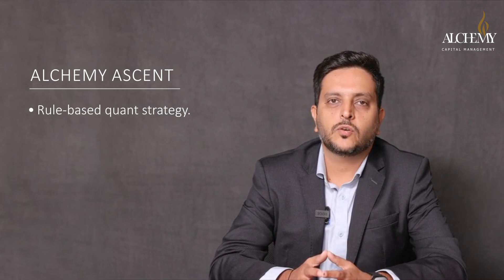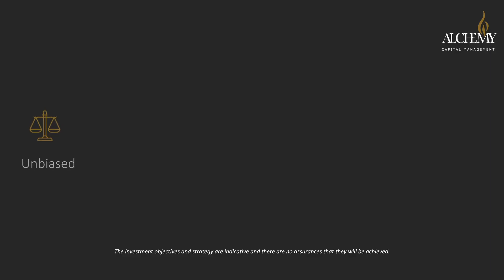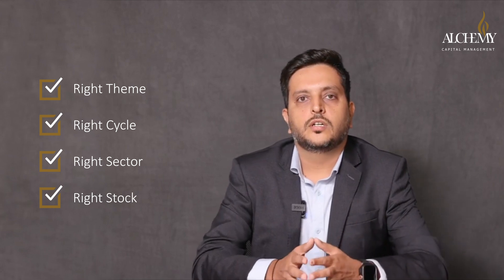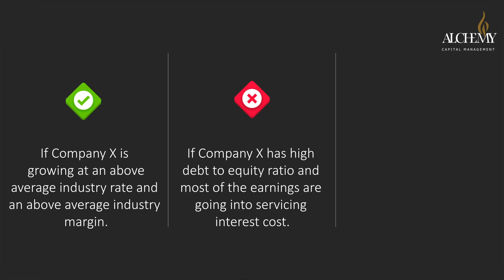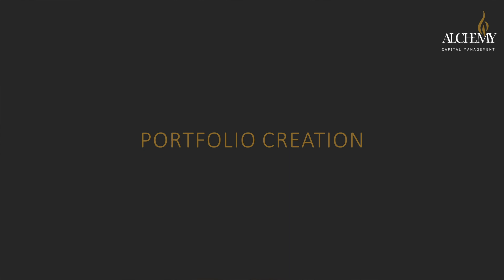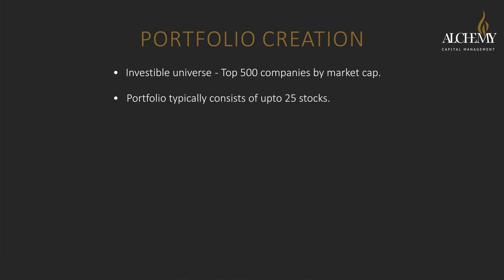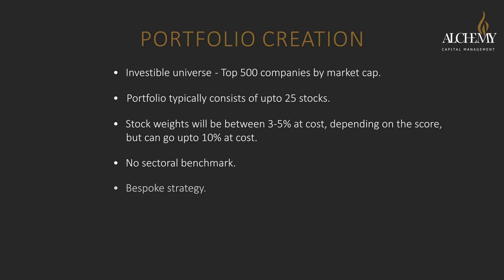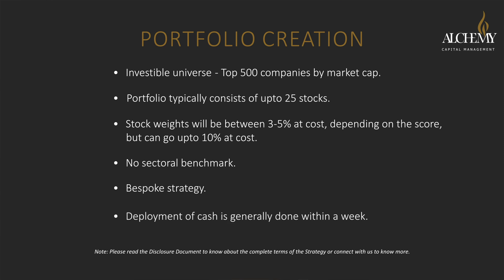Alchemy Ascent – A Rule-Based Quant Strategy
It is believed that the key to any successful investment strategy* is in finding the “right stock”, the “right theme”, the “right sector” and the “right cycle”.  Alchemy Ascent endeavors* to provide a consistent "high alpha" investment strategy, which builds portfolios to deliver consistent outperformance over the long term, using an objective, back tested and data driven approach devoid of any biases.

Deven Ved, Co-Fund Manager, Alchemy Capital Management, decodes Alchemy Ascent, an algorithm-based quant PMS strategy.  The strategy is characterized by an unbiased and disciplined investing approach. This bespoke portfolio typically consists of upto 25 stocks with no sectoral benchmarks.
Over the last 1 year, the strategy has outperformed#  BSE 500 TRI with an alpha of 23.3% and its since inception^ returns have been 24.3%#.

*The investment strategy is indicative and there is no assurance that it will be achieved. Please read the relevant Disclosure Document/ Client Agreement carefully before investing.
Data as on 30 June 2024| ^Inception Date: 3 Sep 2019
Performance related information provided herein is not verified by SEBI. Returns are net of fees, expenses, and taxes (if applicable). Returns less than 365 days is absolute, greater than 365 days is CAGR (Computed using TWRR method) Past Performance is not indicative of future performance. The above performance figures are aggregate of all discretionary clients; the investor’s actual portfolio may differ. Please refer the below link for viewing Performance relative to other portfolio managers